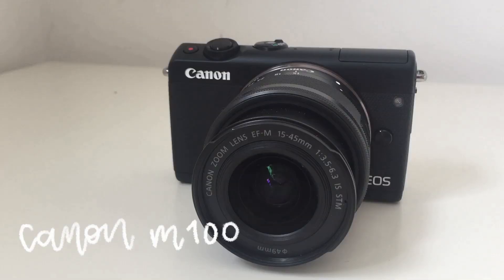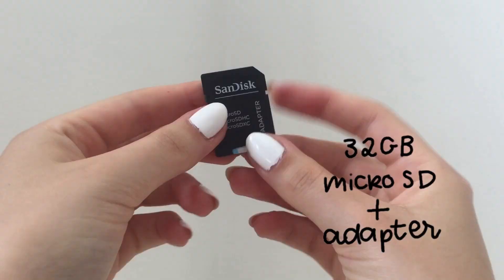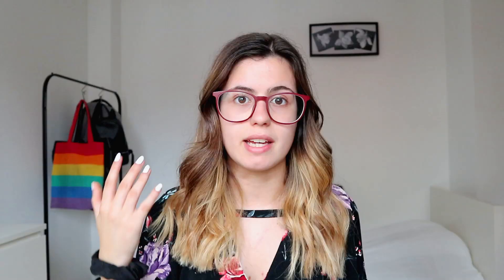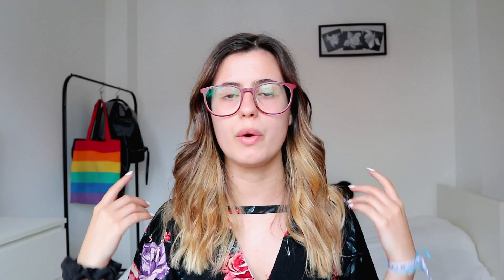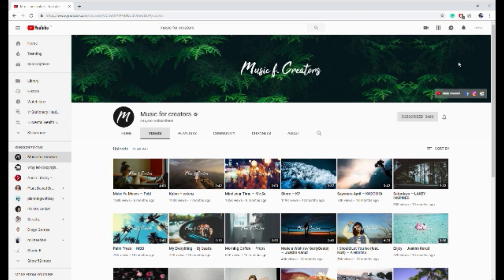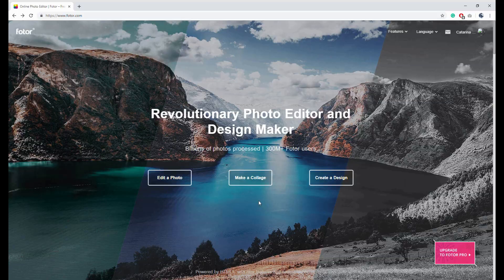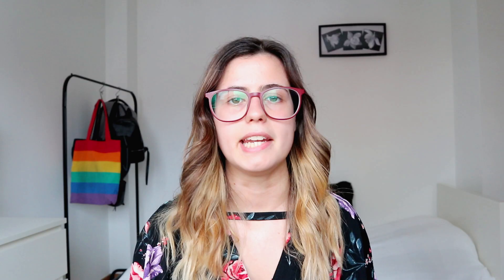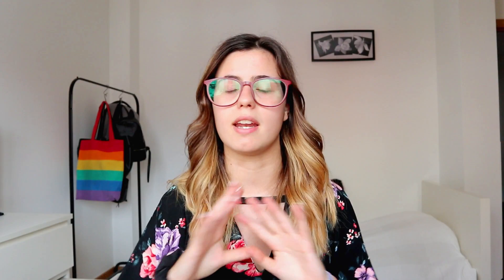How I Film + Edit my Videos | How to Start on Youtube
Hi everyone! Here is a long but short video all about how I film and edit my videos as a beginner and some tips that can help you start your channel! Remember: you don't need much to start a youtube channel, just an motivation and a camera!

𝚎𝚚𝚞𝚒𝚙𝚖𝚎𝚗𝚝
Camera Canon M100
Wacom Tablet
HDMI to Mini USB cable

⚝ MY BULLET JOURNAL ESSENTIALS -

❤ Feel free to chat with me through my Instagram ❤